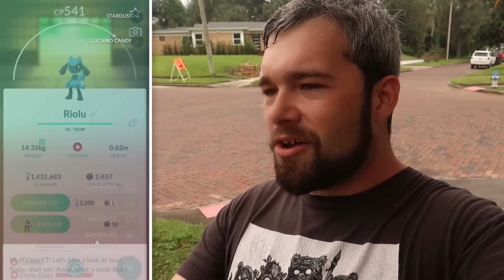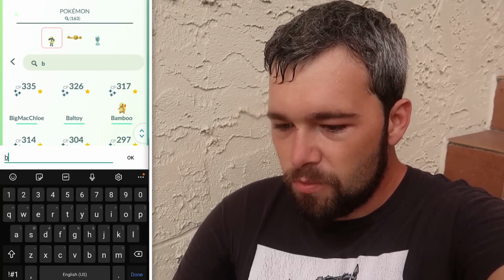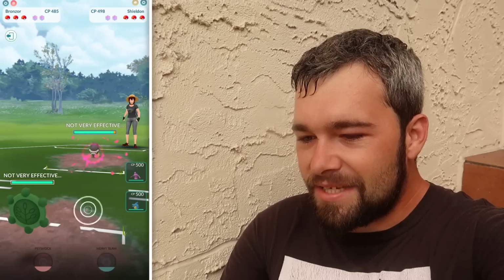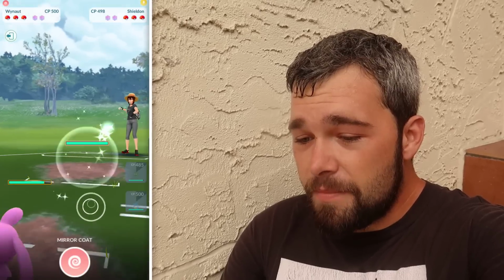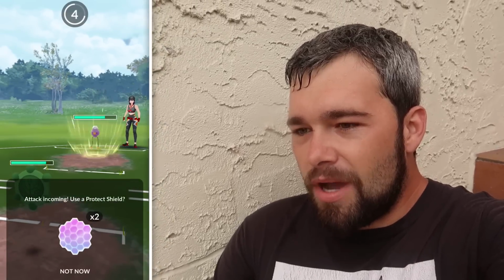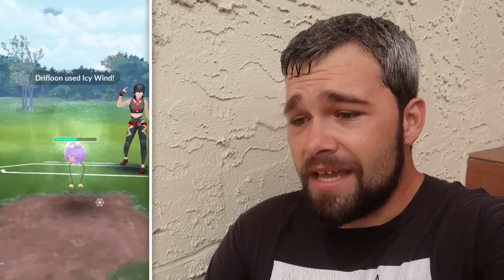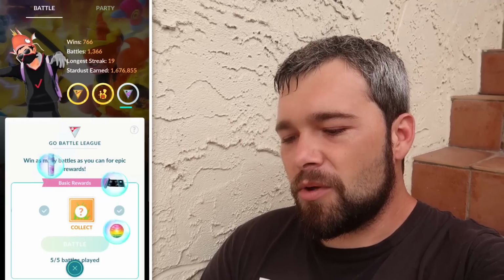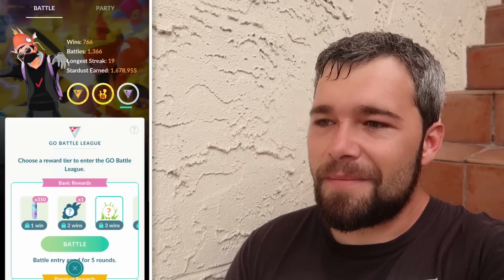SHINY RIOLU HUNT! 66 7KM EGGS HATCHED! TINY CUP! JIGGLYPUFF SPOTLIGHT HOUR! (Pokémon GO)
We hatched SO MANY 7km eggs! We did manage to catch some Shiny Pokemon while hatching! Plus we do some Tiny Cup matches and hunted for Shiny Jigglypuff during the Spotlight hour! Also Pokemon Home and Pokemon GO are now compatible!